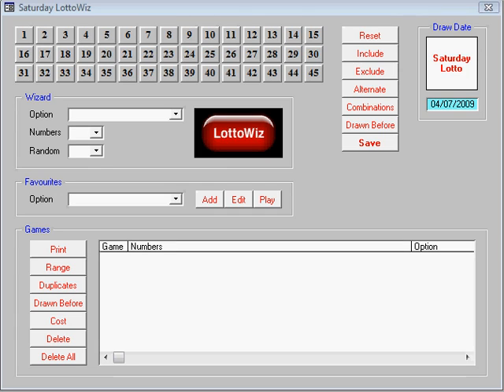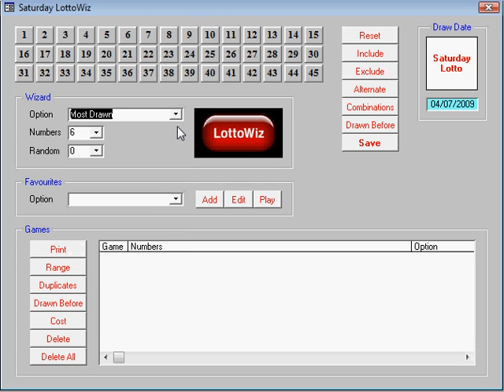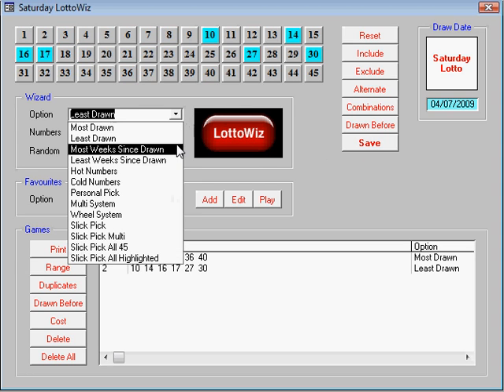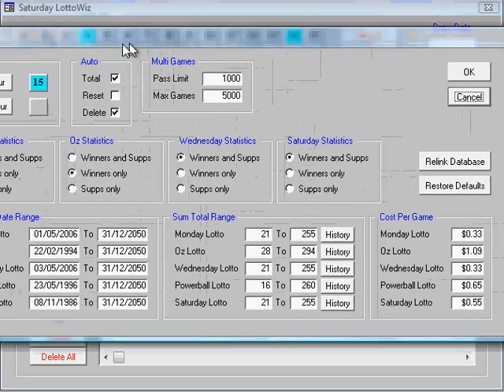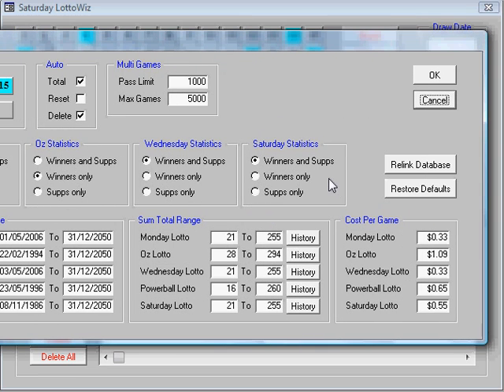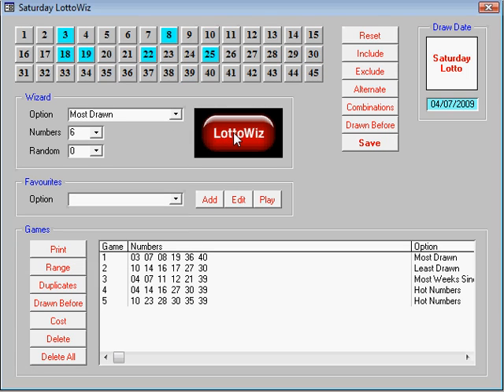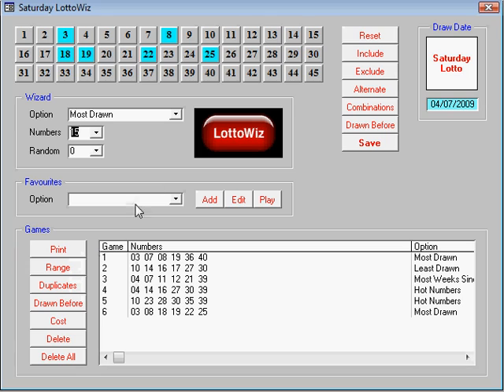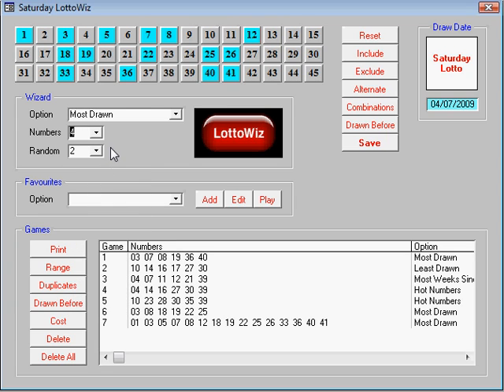LottoWiz - Statistics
- The leading lottery software that makes picking smart lotto numbers easy.
This video looks at some of the statistical features of LottoWiz